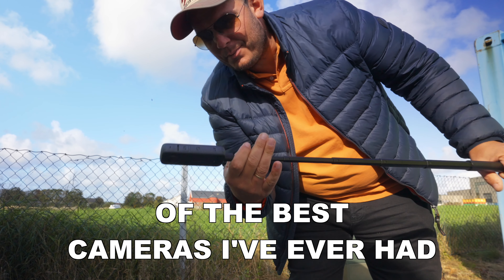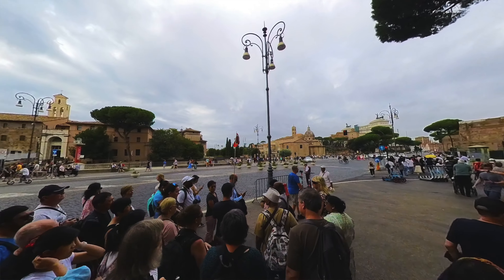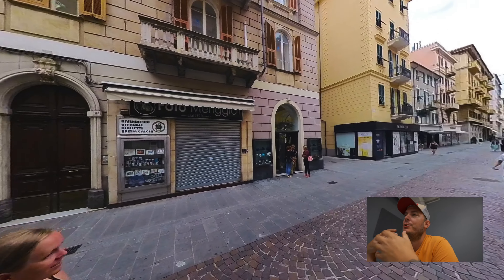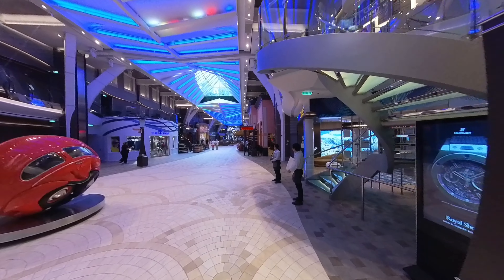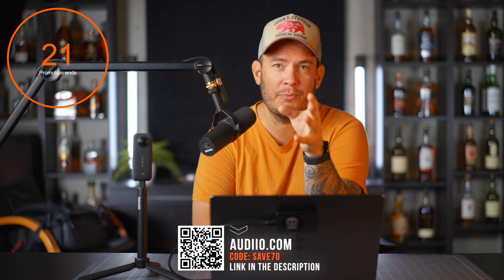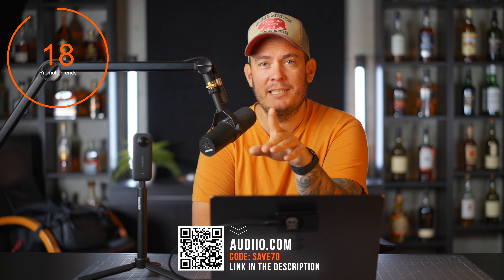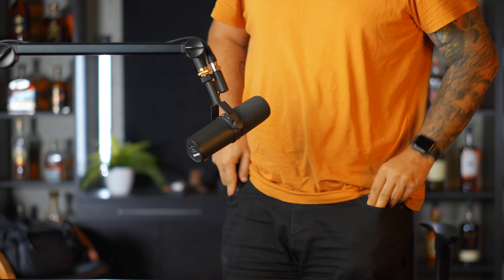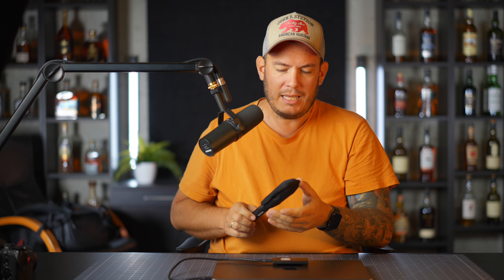INSTA360 X3 Review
My wife and I was on a cruise two weeks ago, and I tested out my new camera, the INSTA360 X3, in Rome, Naples, La Spezia, Mallorca and on Royal Caribbeans Symphony of the Seas.
I will not spoil anything, but the INSTA360 x3 action camera did'nt impress me in every way...
The camera I used in this video was iPhone 14 pro max, INSTA360 x3 and SONY ZV-E1 with TAMRON 17-28.

DONT MISS OUT ON THE DEAL FROM AUDIIO.COM👇

🔥SUPERDEAL🔥
Follow the link and Use the code "SAVE70" when checking out.
(Valid for one year subscription on the "Audiio Pro")

My Gear:

Cameras:
SONY ZV-E1
SONY A7iv
SONY ZV-1
INSTA360 x3

Lenses:
Tamron 17-28
Tamron 70-300mm
SONY 55mm Zeiss
SONY 85mm